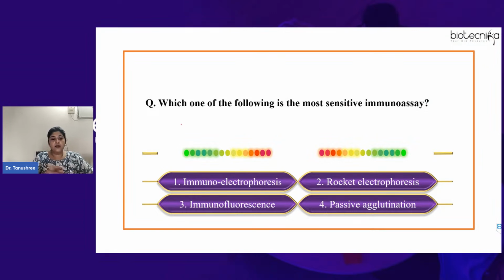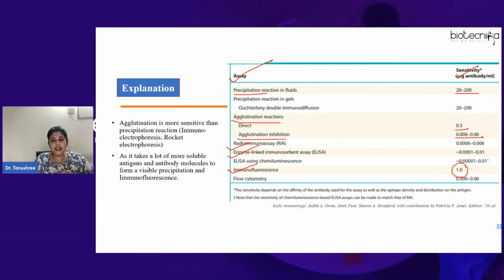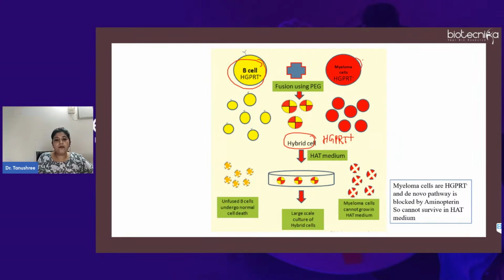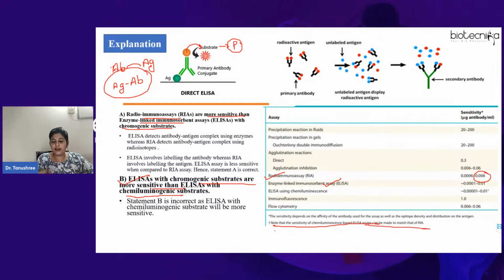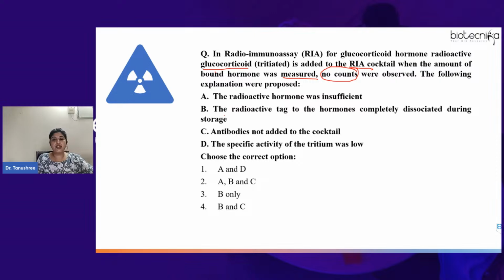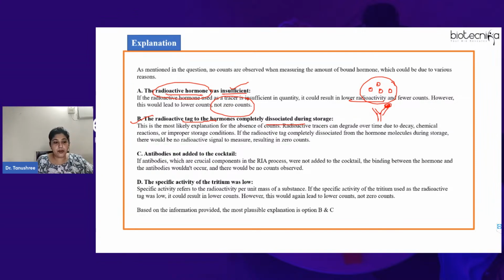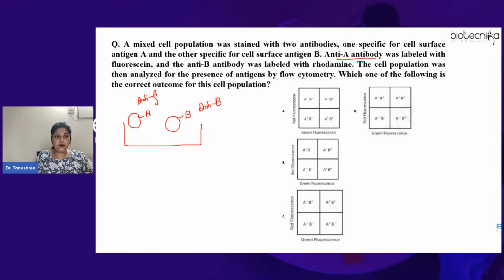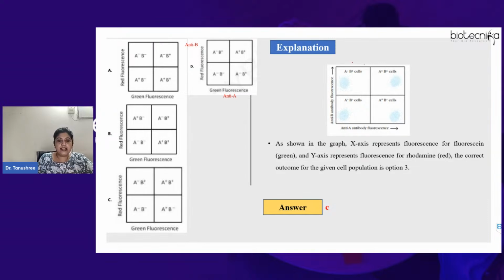Brahmastra Series CSIR NET Unit 13B Histochemcial & Immunotechniques Part I Question Discussion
🔬 Unveiling the Mysteries of Histochemical & Immunotechniques: Brahmastra Series | Unit 13B - Question Discussion with Dr. Tanushree Mam (Part I) 🔬

Welcome to a fascinating episode of the Brahmastra Series, where we dive deep into Unit 13B, exploring the intriguing realms of Histochemical & Immunotechniques. Join us for an illuminating session with the brilliant Dr. Tanushree Mam as she unravels the complexities of this essential topic.

🔍 Session Highlights 🔍

🧫 Comprehensive Discussion: Dr. Tanushree Mam, a seasoned expert in the field, guides you through a comprehensive discussion of Unit 13B. Delve into the principles, applications, and nuances of histochemistry and immunotechniques.

📚 Problem-Solving Techniques: Learn valuable strategies to tackle challenging questions effectively. Dr. Tanushree Mam's insightful guidance will empower you to approach complex topics with confidence.